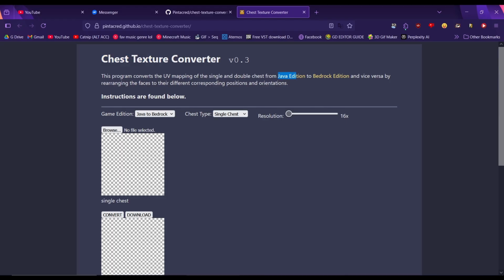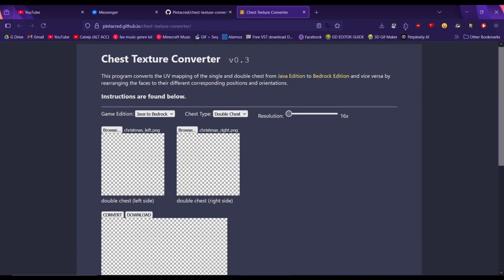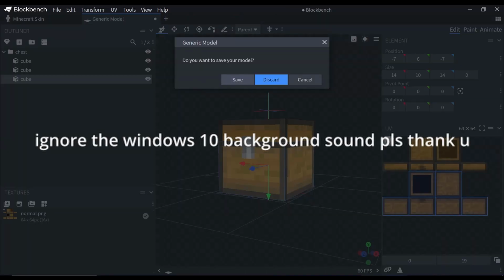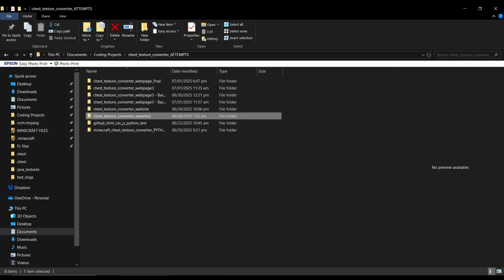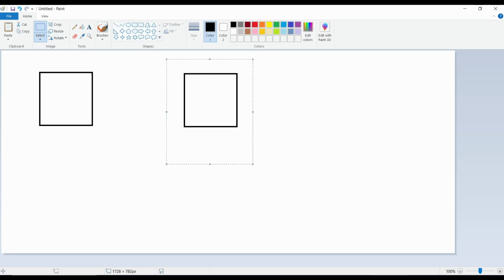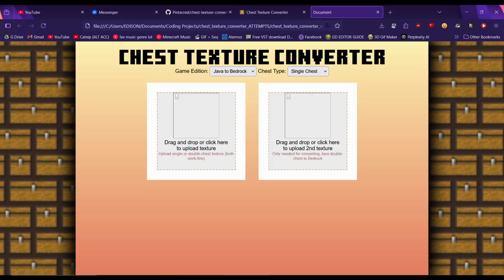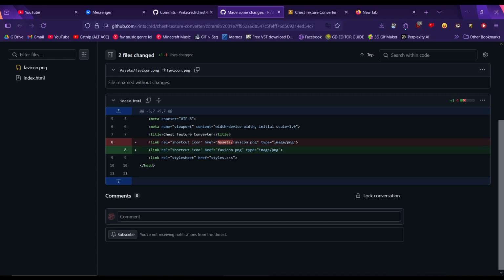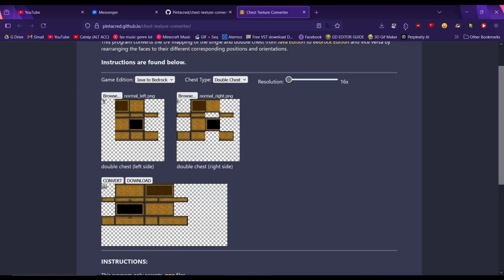I Made a Minecraft Chest Texture Converter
GO CHECK IT OUT NOW ! !

also right before I was about to post this, I searched up "minecraft chest texture converter" to see if my program would come up, and I discovered that there are WAY more programs that do the same thing

Welp, I guess I was too late to the party lol. I'll still post this though, better late than never!